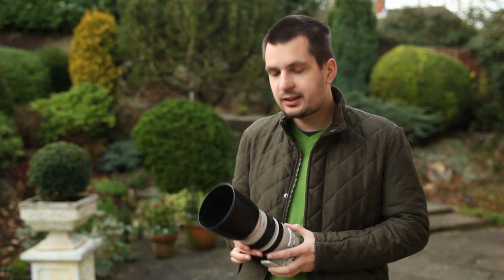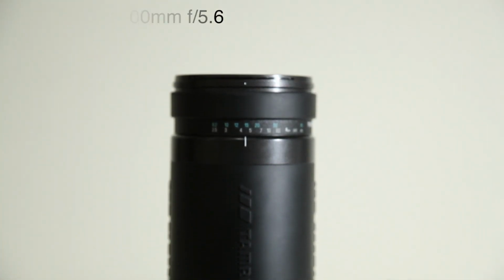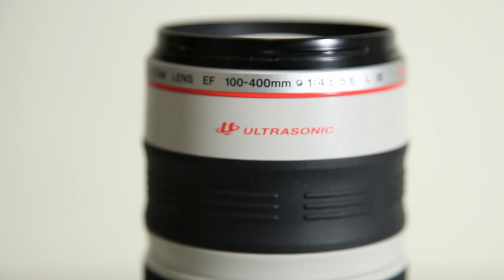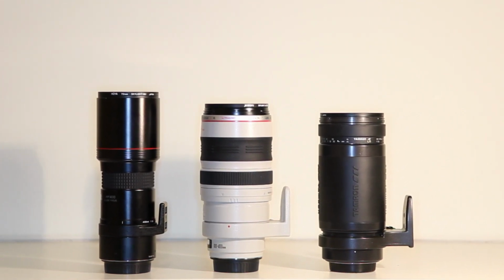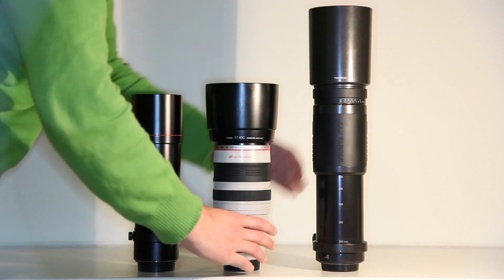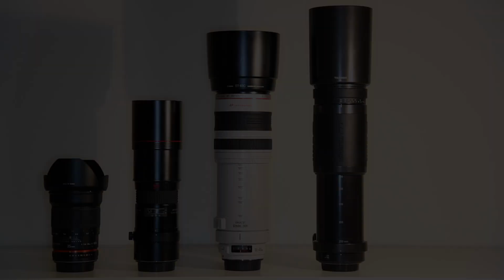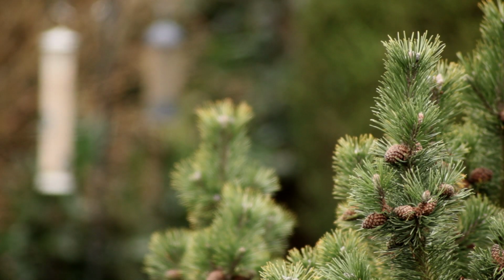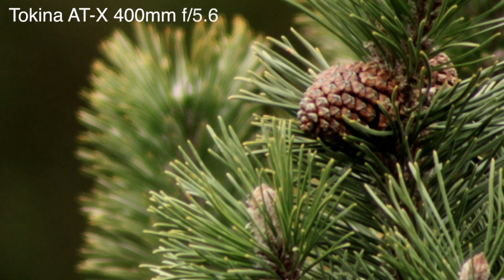400mm LENS TEST | Canon 100-400 vs Tamron 200-400 vs Tokina 400mm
This is just a very quick overview and some test footage of 4x 200mm lenses.
A full write-up with analysis and more in depth info on each lens can be found my

I have about 80 lenses to test, so if you like the idea of cheap vintage lenses for video use, please SUBSCRIBE to make sure you don't miss the upcoming test videos.